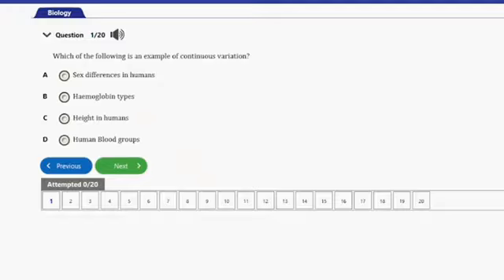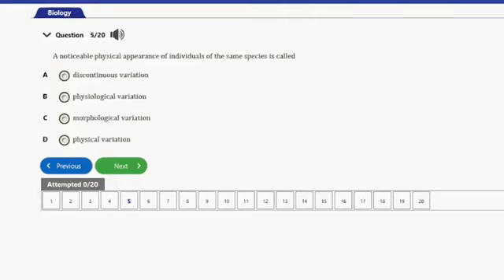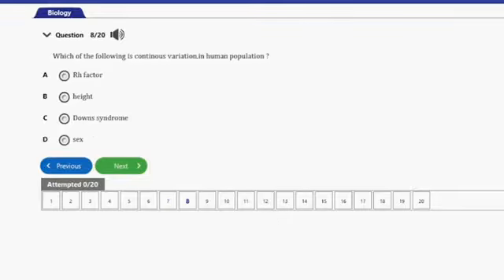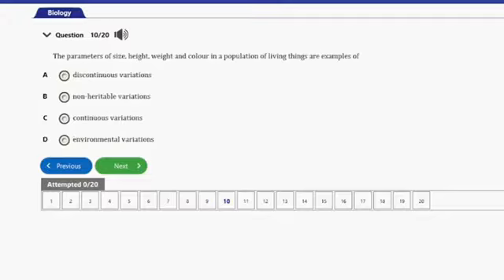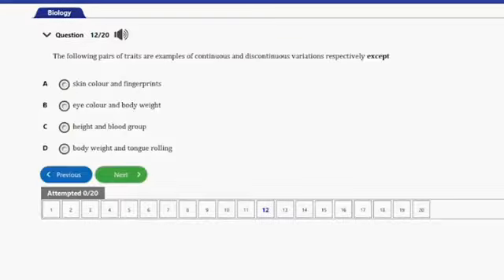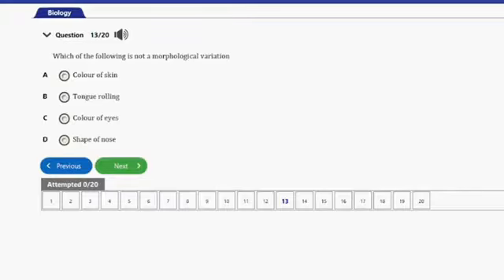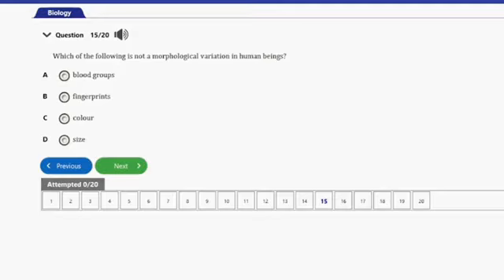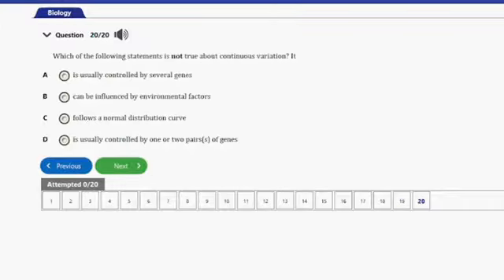NEET Biology 2026 Likely MCQ/PYQ On Morphological Variation (One Shot In English)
NEET Biology Online Tutorial Likely Questions And Answers On Morphological Variation

Variation is one of the basic problems in NEET biology.

In this NEET biology online class video, I answered these NEET biology questions on morphological variation

This video is a definite guide to smashing questions on morphological variation in NEET biology.